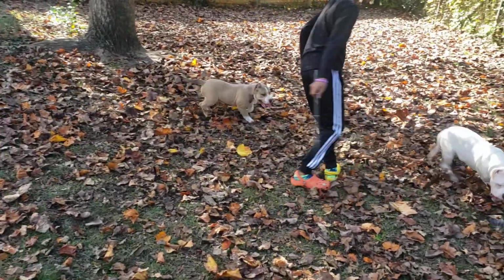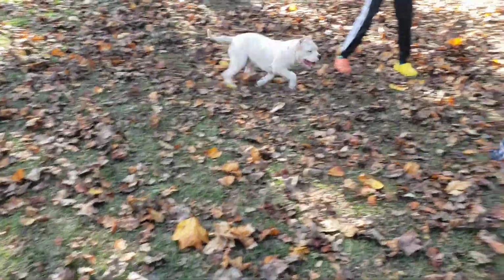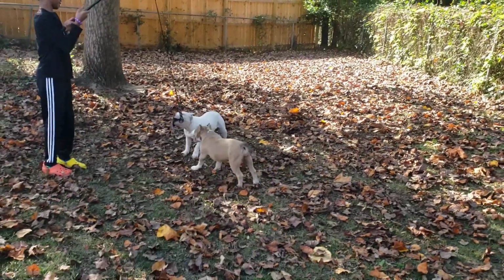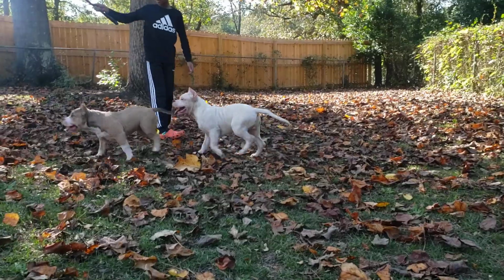American Bully Puppies Flirt Pole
Excersing the Pups with a flirt pole.